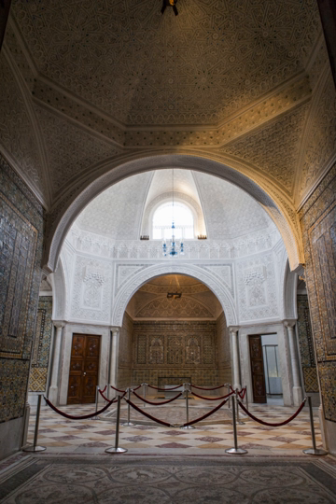Bardo National Museum (Tunis) | Wikipedia audio article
00:03:06 1 Location and description
00:05:14 2 Collections
00:05:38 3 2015 terrorist attack
00:06:49 4 Gallery
00:07:04 5 Technologies
00:07:41 6 See also

- Socrates

SUMMARY
The Bardo National Museum (Arabic: المتحف الوطني بباردو‎, translit. al-Matḥaf al-Waṭanī bi-Bārdū; French: Musée national du Bardo) is a museum of Tunis, Tunisia, located in the suburbs of Le Bardo.
It is one of the most important museums in the Mediterranean region and the second museum of the African continent after the Egyptian Museum of Cairo by richness of its collections. It traces the history of Tunisia over several millennia and across several civilizations through a wide variety of archaeological pieces.
Housed in an old beylical palace since 1888, it offers a prestigious and magnificent setting for the exhibition of many major works discovered since the beginning of archaeological research in the country. Originally called Alaoui Museum (Arabic: المتحف العلوي‎, translit. al-Matḥaf al-ʿAlawī), named after the reigning bey at the time, it takes its current name of Bardo Museum after the independence of the country even if the denomination is attested before that date.
The museum houses one of the finest and largest collections of Roman mosaics in the world, thanks to the excavations at the beginning of 20th century in various archaeological sites in the country including Carthage, Hadrumetum, Dougga and Utica. Some of the displayed works have no equivalent, such as the Virgil Mosaic. Generally, the mosaics of Bardo represent a unique source for research on everyday life in Roman Africa. From the Roman era, the museum also contains a rich collection of marble statues representing the deities and the Roman emperors found on different sites including those of Carthage and Thuburbo Majus.
The museum also has some rich pieces discovered during the excavations of Libyco-Punic sites including mainly Carthage, although the National Museum of Carthage has the vocation to be the museum of this major archaeological site. The essential pieces of this department are grimacing masks, terracotta statues and stelae of major interest for Semitic epigraphy, the stele of the priest and the child being the most famous. The museum also houses Greek works discovered especially in the excavations of the shipwreck of Mahdia, whose emblematic piece remains the bust of Aphrodite in marble, gnawed by the sea and yet still of a moving beauty.
The Islamic Department contains, in addition to famous works such as the Blue Qur'an of Kairouan, a collection of ceramics from the Maghreb and Anatolia.
In order to increase the reception capacity and optimize the presentation of the collections, the museum is the subject of a vast operation which was to be completed initially in 2011 but was not finished until 2012 due to the Tunisian Revolution. The work concerns the increase of the exhibition surfaces by adding new buildings and redeploying the collections. The project aims to make the museum a major pole for a quality cultural development, so that the visitor can appreciate the artistic pieces deposited.
On March 18, 2015, an Islamist terrorist group attacked the museum and took tourists hostage in the building. The attack, which killed 22 people including 21 foreign tourists, was claimed by ISIS.